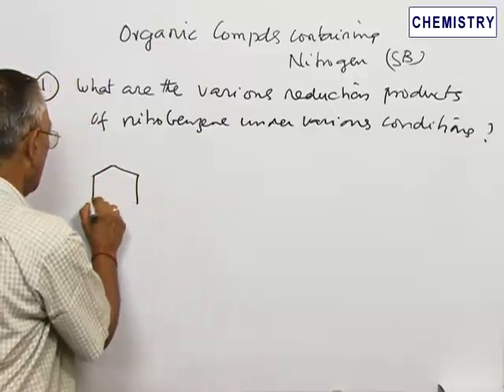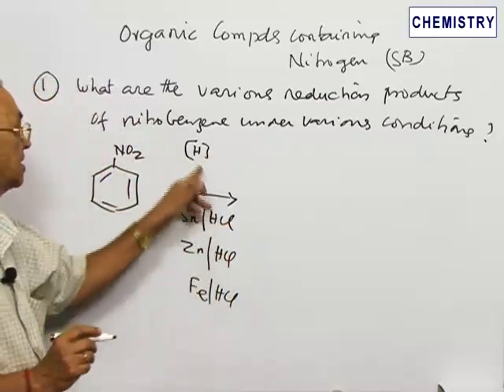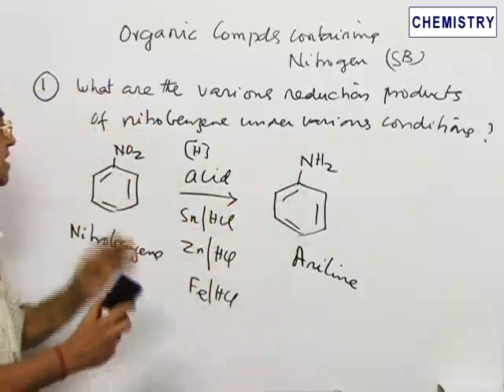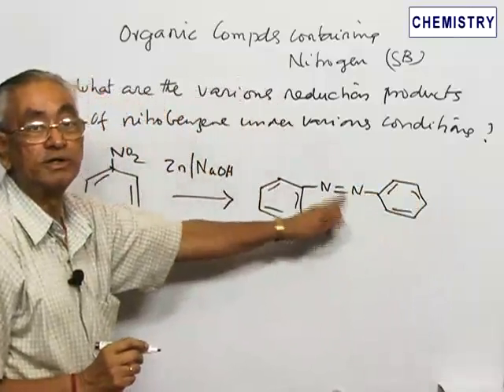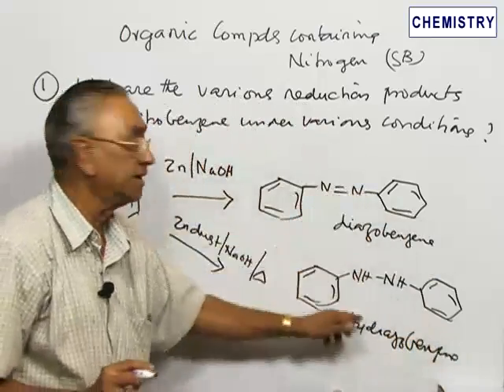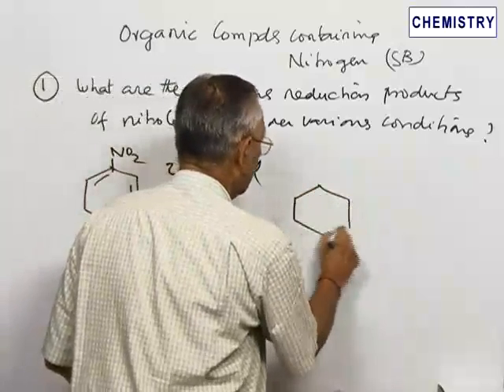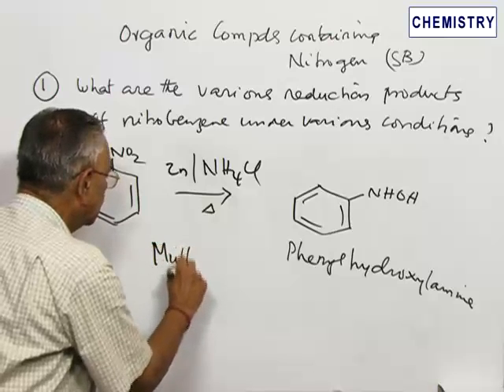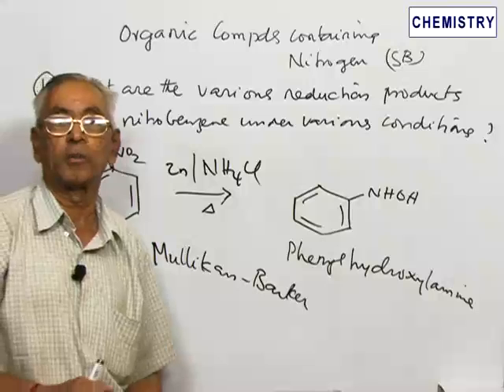Solved problem of Organic compounds containing Nitrogen based on New JEE Pattern